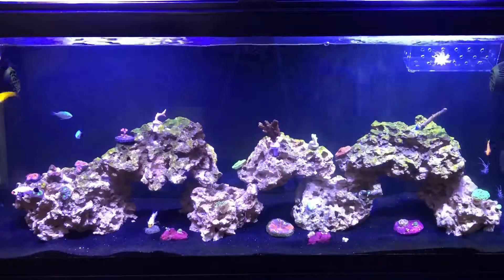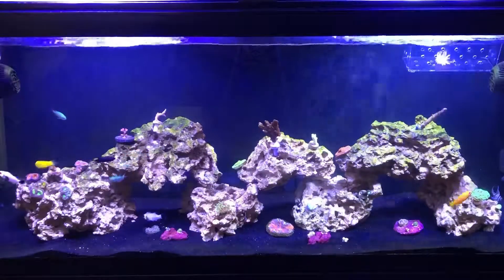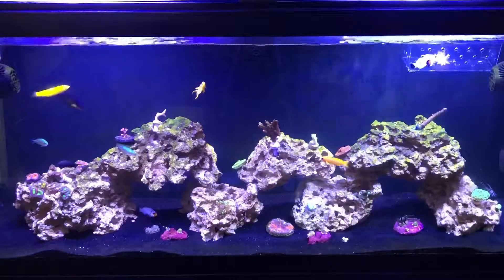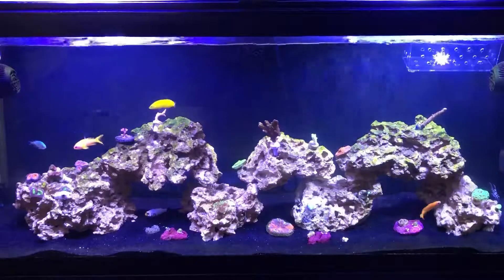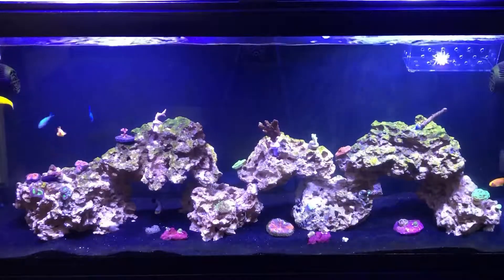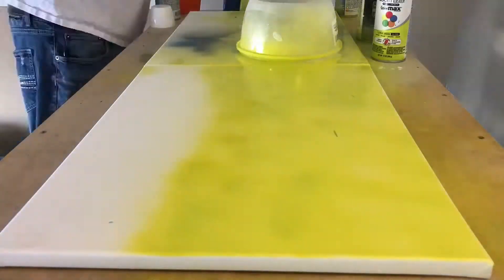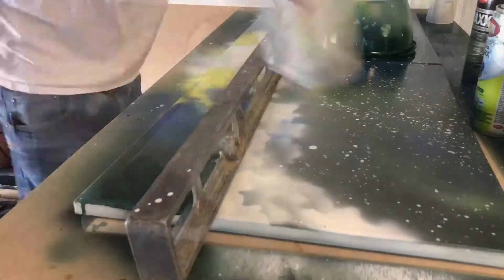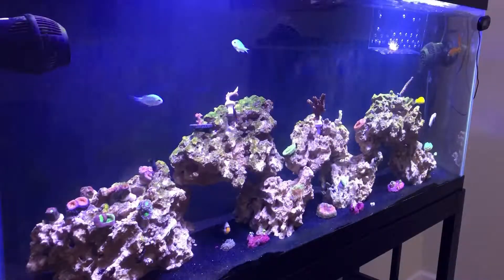Reef Tank Update#1!! Saltwater Setup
Just a quick update on my 55 reef tank. I have been slacking and promise more videos. I am addicted to coral and finally at that stage where I can attempt some SPS.